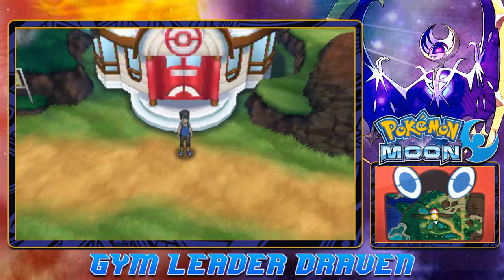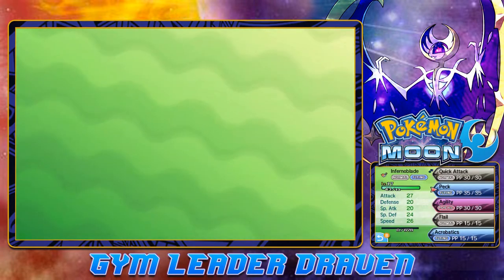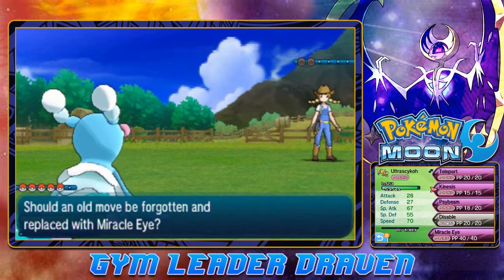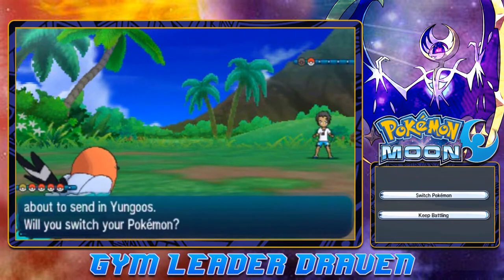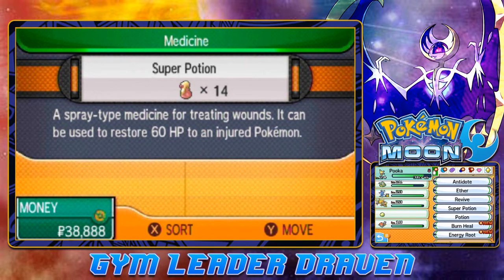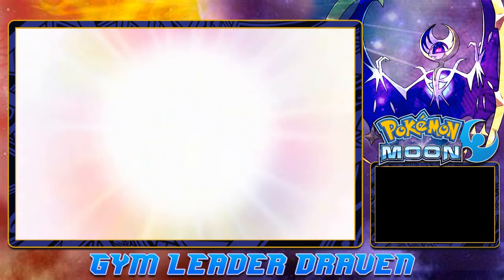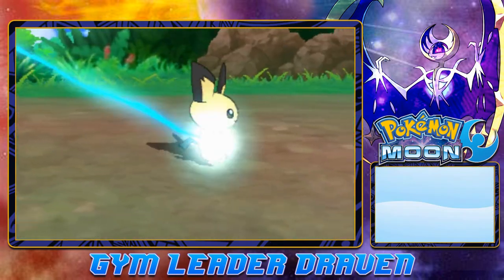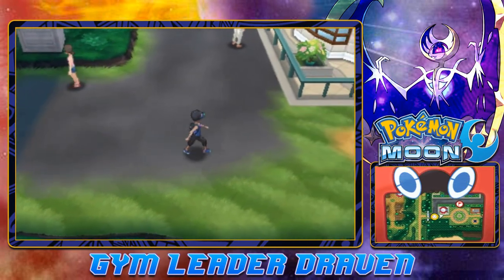Pokemon Moon Walkthrough Part 17: Wranglin' through Evolution!